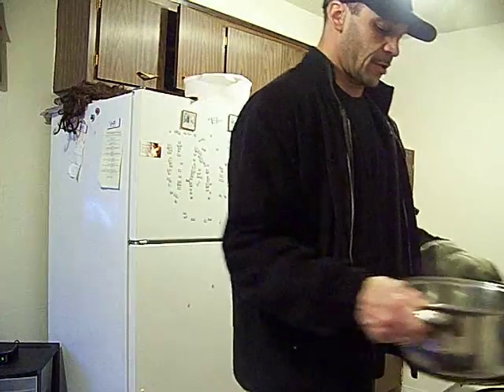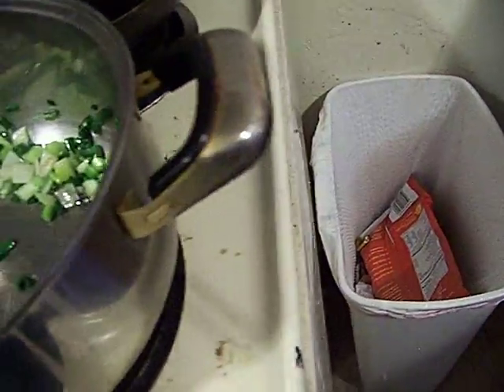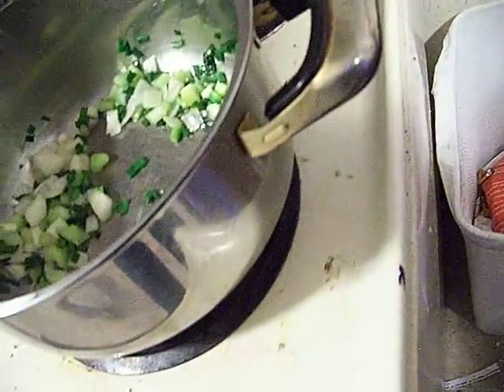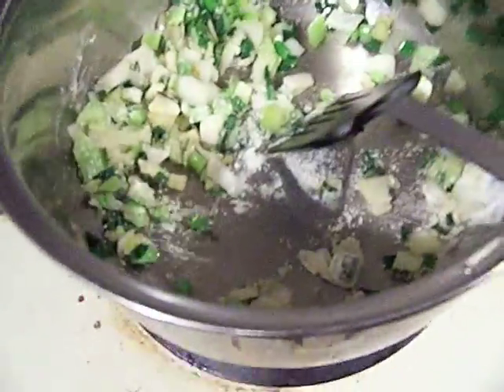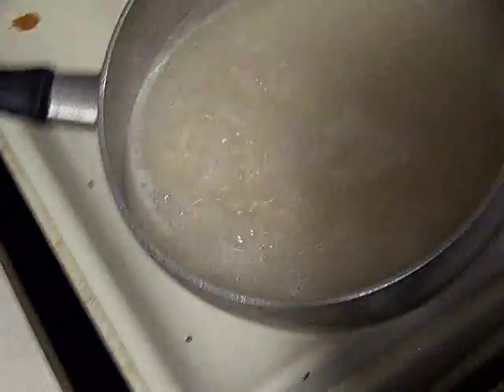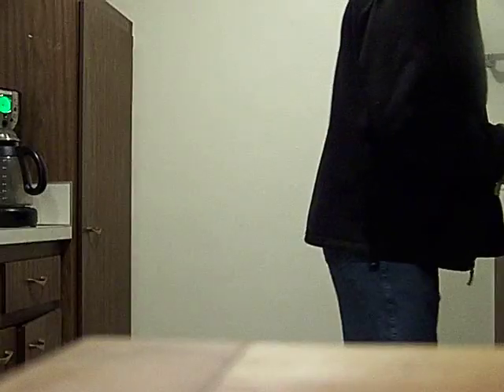Red Beans Gravy & Brown Rice BBQ Chicken 5/7Chef John The Ghetto Gourmet Show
We venture forward into truth of food, Food Revolution, I will give you a better skill set & better way of looking at food, eating gourmet inspired home dishes. I teach technique not just a dish, but many combinations and exciting ideas. Welcome to my kitchen. My food is healthy in the true meaning of Restaurant  as "to Restore" as food should.. My experiment/Show using "low income" and food stamps shows, with some simple concepts has had excellent results. We have more food, dried, base foods, a nice Big spice set, and ability to have most anything at the market. Most meals here are 2-3$ most some 20-50 cents keep your eye's pealed no really start smelling everything in the spice rack. I used to do that everyday long time ago in class 93' until I had more idea's
Chef John 2013
I will change your mind about food, if i don't maybe I'll get a laugh.
I rise.
We rise.
The Show:
I learned to walk again,
I am (HC) still.
I lost 45 lbs.

I eat great food healthy for training, and enjoy the pleasures of awsome food. Fillet Mignon to Fried Jumbo Shrimp
I work out everyday, and give simple keys on health. I want to give you this knowledge to a very healthy and just plain smart way of looking at things, lets go.

I give truth on food products, technique, and mix it up with some French, Italian, Asian or other Culinary Cuisine terminology.
I work with no scripts, but the knowledge of 25 years of culinary experience Baltimore International College and Lane Community College in Eugene's moving Food Revolution, studied under International Chefs.
I teach cumulatively so it is important to pick up terms I am using
over and over. I am basically taking everyone through first year Culinary, an over view of skills techniques that can be expanded on.
The food Revolution kitchen is that base foods are what we are building it with a new kitchen outlook then we can rock. a vast knowledge of interesting facts, tricks, and ways to save money.
Mission: I believe what I do fills a deep need in American culture, a
food revolution, and back to good food, real food, whole some food made with the Farmers hands an American honored tradition.
 'No more bags, no more boxes'
I want people to know what the food really is, a simple design.
"Chef John",
The Ghetto Gourmet Show     lil chef productions
I few of my best videos picked by the views and time watched, with a mix of items.

Things were going on the set, kitchen was cooking, smoking, rocking. Awesome food we hit that aha moment with the combo of the Saffron sautéed golden brown w/ a gentle crunch an the sharp of the lemon lime Beurre banc and soft sharp up in umami with the rich shrimp.

This dessert is called a Sopapillas, meaning 'small pillow". They are so easy to make and ligh and fluffy notice time on this video. FAST
And a new Character Dedicated to (Richard Pryor & Mudbone)
aka Thor:  Book "The Eye of Thor"
Thor is...
 is the better part of me, the writer, the singer, the human best, I strive to reach...